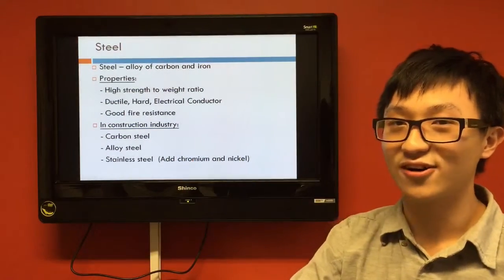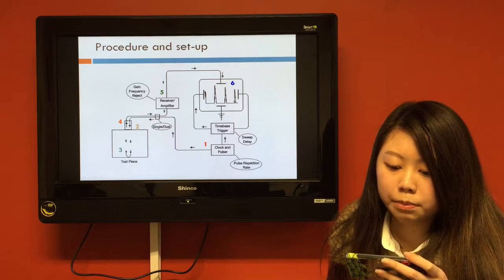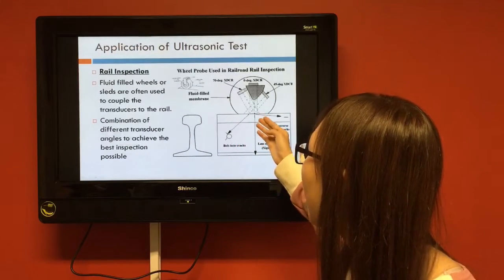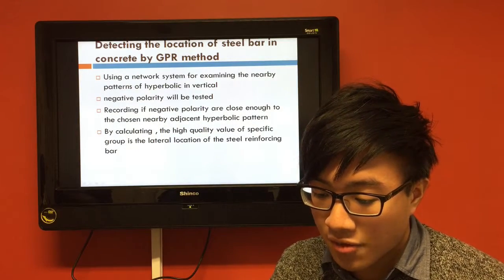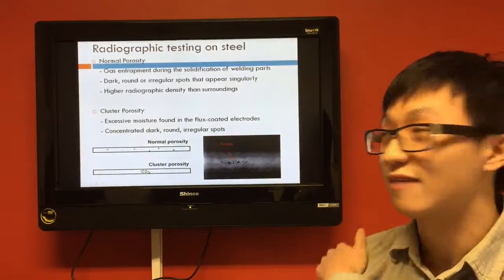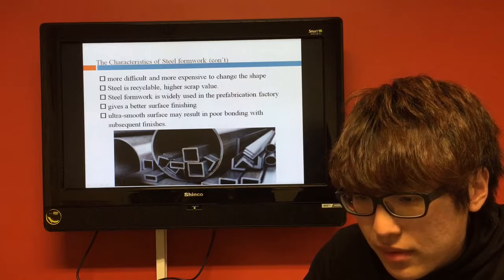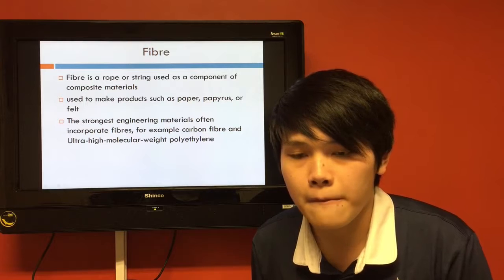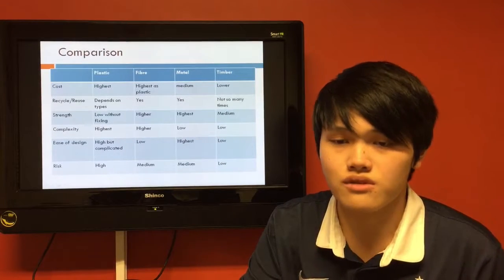BRE361 VIDEO PRESENTATION